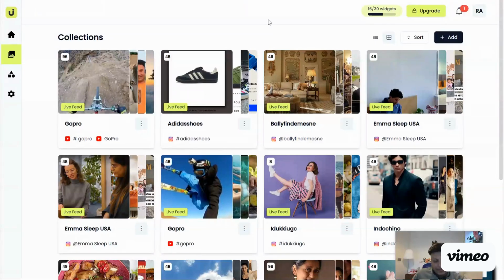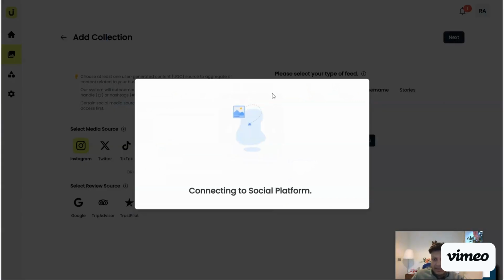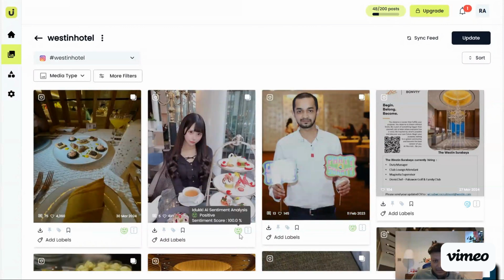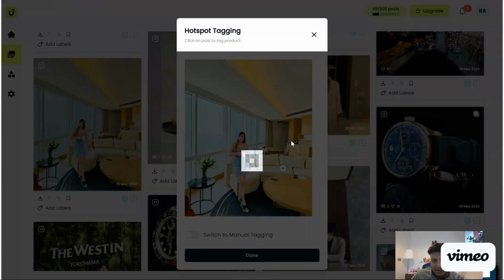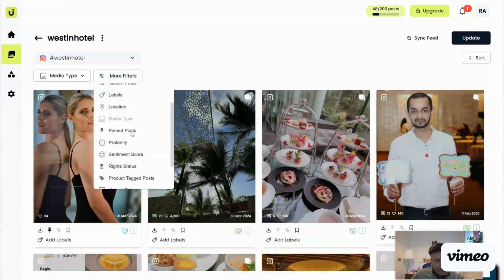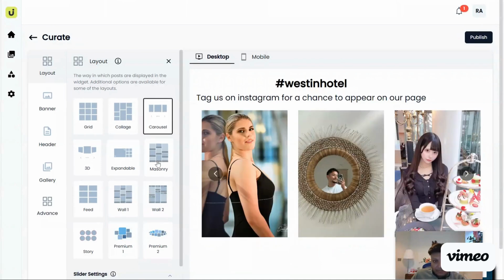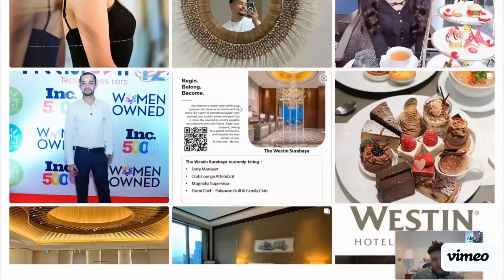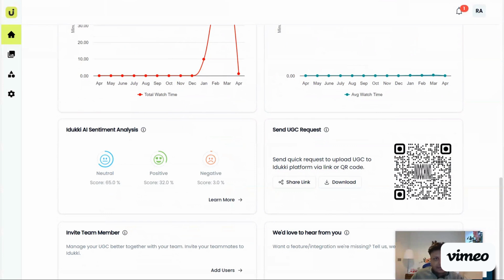Idukki Product Demo